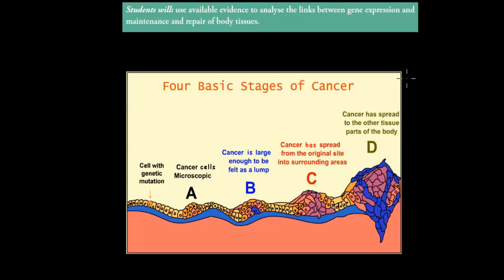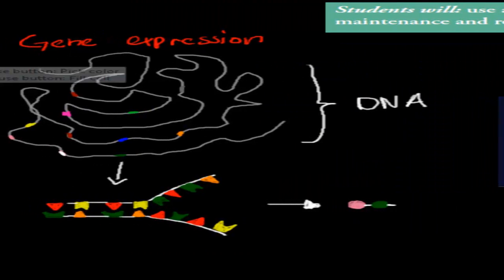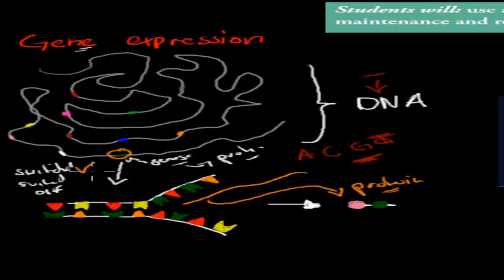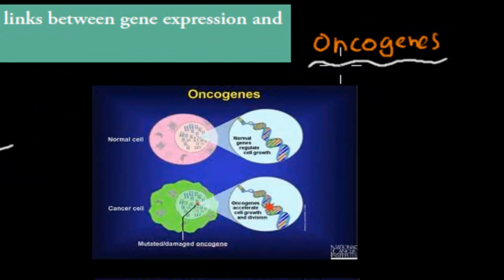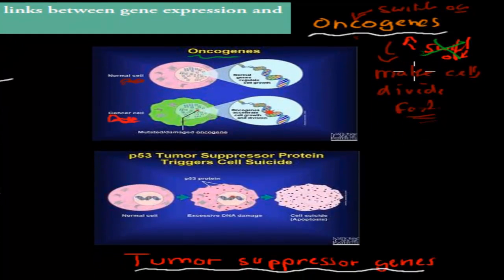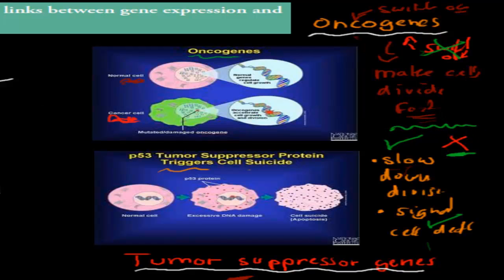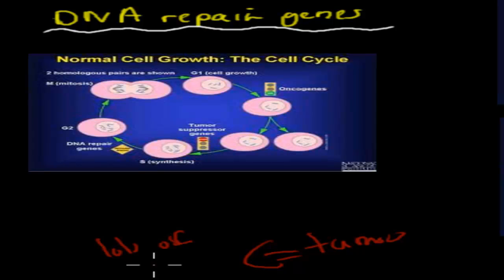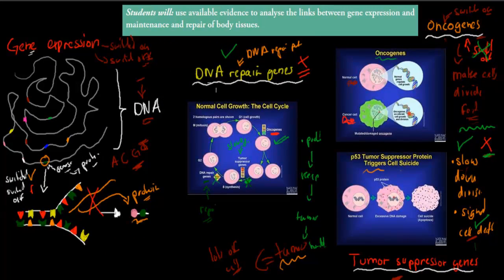SB.1.3. Gene expression and health (HSC biology)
Covers the HSC biology syllabus dot point: "use available evidence to analyse the links between gene expression and maintenance and repair of body tissue"